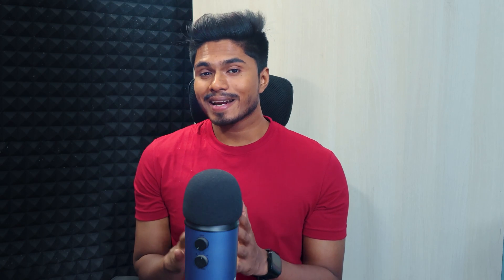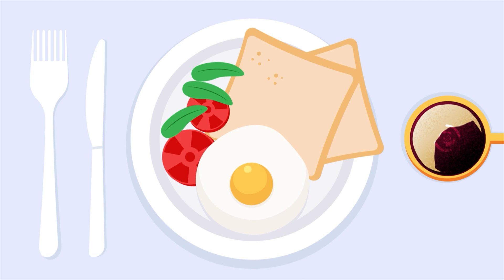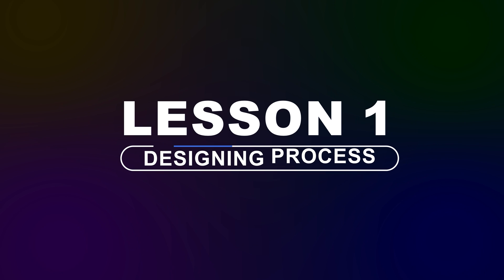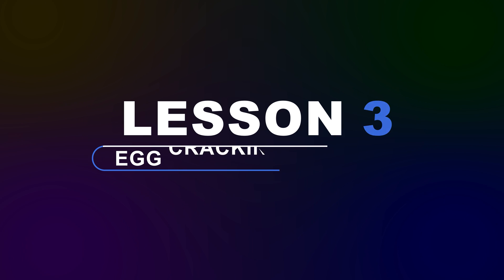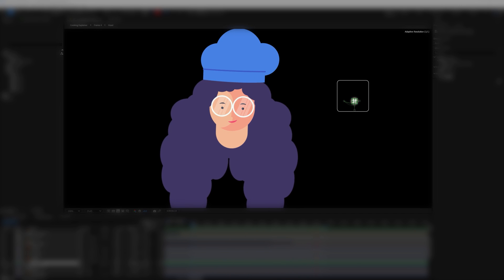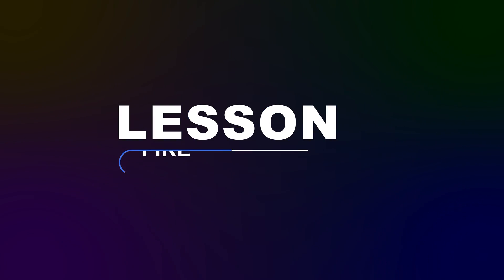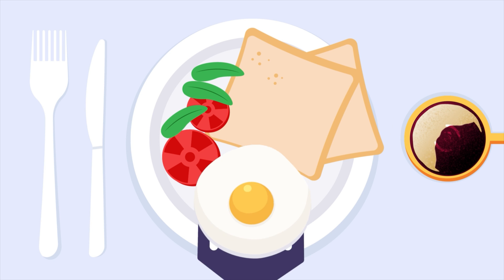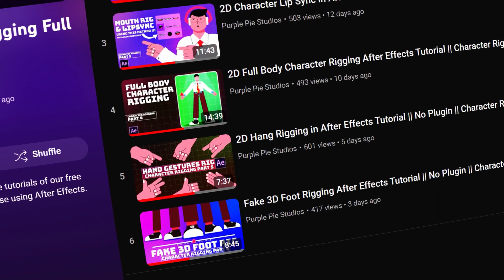2D Cooking Explainer Animation After Effects Tutorial || Cooking Explainer Animation Course Lesson 0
This is the first video of our Explainer Animation Course for Beginners and in this video, we explore the structure of the course.

Timestamps
00:00 - Introduction to Explainer videos in After Effects
01:35 - Course overview
03:36 - What’s Duik Angela?
04:00 - Complete Character Rigging course
04:15 - Final Conclusion